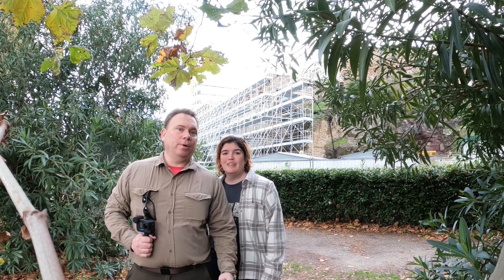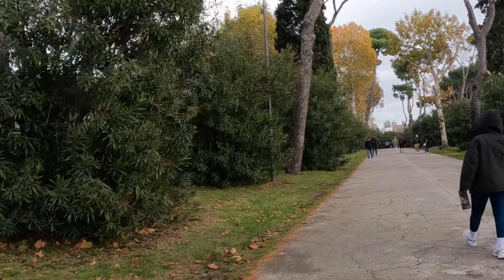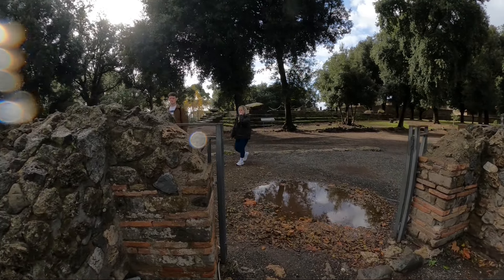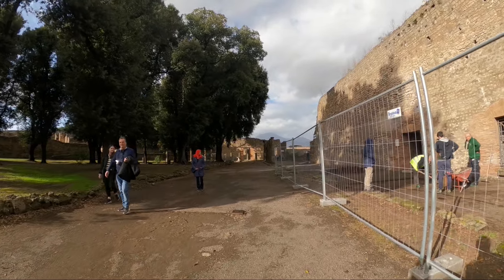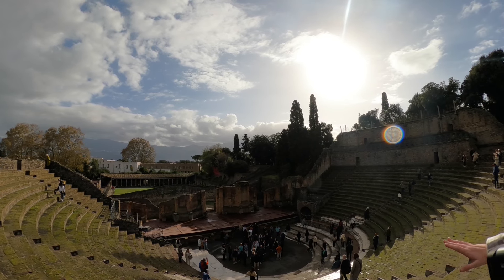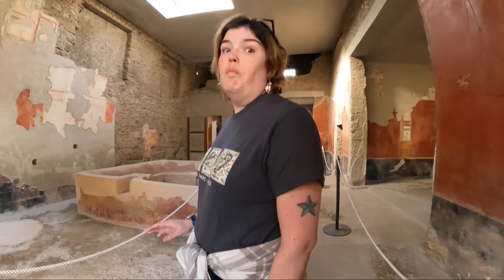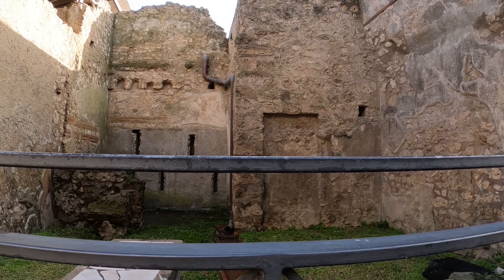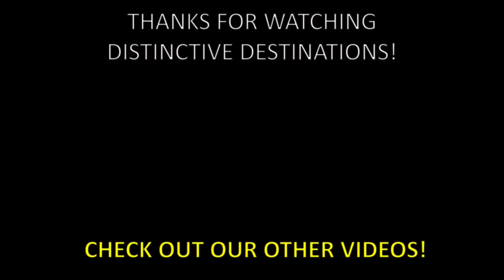Pompeii Roman ruins walking tour - Mount Vesuvius near Naples (Napoli) Italy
Walking tour of Pompeii Roman ruins.  Destroyed by Mount Vesuvius in 79 AD.

From Wikipedia...
Pompeii was an ancient city located in what is now the comune of Pompei near Naples in the Campania region of Italy. Pompeii, along with Herculaneum and many villas in the surrounding area (e.g. at Boscoreale, Stabiae), was buried under 4 to 6 m (13 to 20 ft) of volcanic ash and pumice in the Eruption of Mount Vesuvius in 79 AD.

Largely preserved under the ash, the excavated city offers a unique snapshot of Roman life, frozen at the moment it was buried, although much of the detailed evidence of the everyday life of its inhabitants was lost because of excavations. It was a wealthy town, with a population of ca. 11,000 in AD 79, enjoying many fine public buildings and luxurious private houses with lavish decorations, furnishings and works of art which were the main attractions for the early excavators. Organic remains, including wooden objects and human bodies, were interred in the ash. Over time, they decayed, leaving voids that archaeologists found could be used as moulds to make plaster casts of unique, and often gruesome, figures in their final moments of life. The numerous graffiti carved on the walls and inside rooms provide a wealth of examples of the largely lost Vulgar Latin spoken colloquially at the time, contrasting with the formal language of the classical writers.

Pompeii is a UNESCO World Heritage Site and is one of the most popular tourist attractions in Italy, with approximately 2.5 million visitors annually.

After many excavations prior to 1960 that had uncovered most of the city but left it in decay, further major excavations were banned or limited to targeted, prioritised areas. In 2018, these led to new discoveries in some previously unexplored areas of the city.